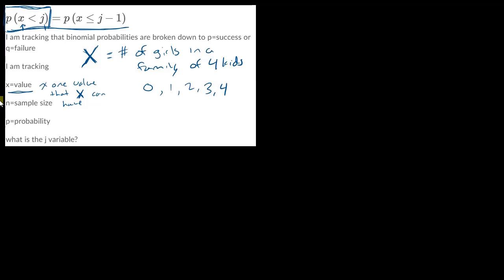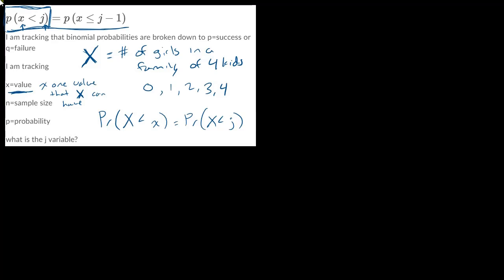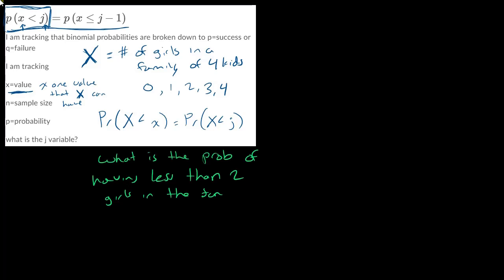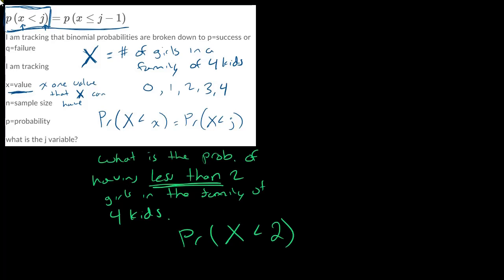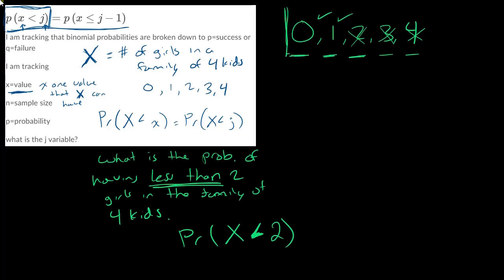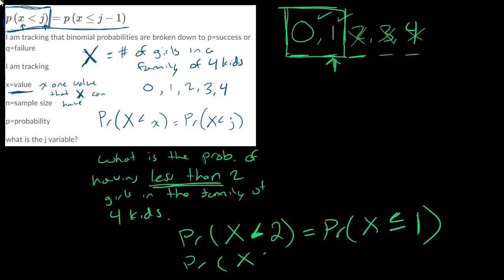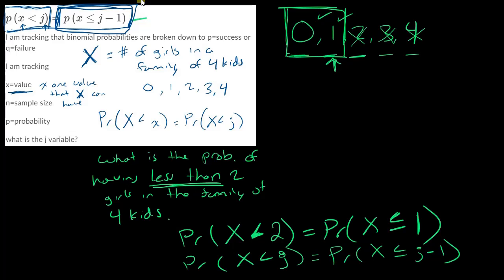Probability X is less than j for binomial distribution